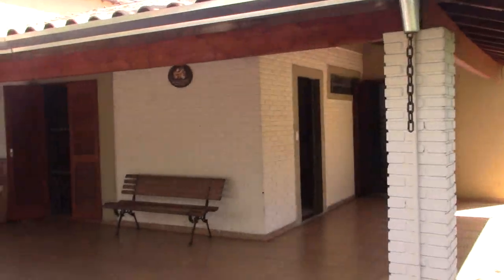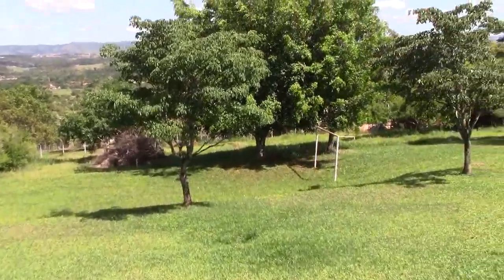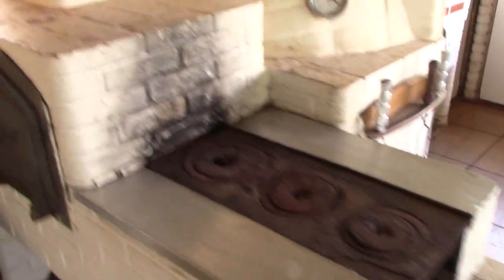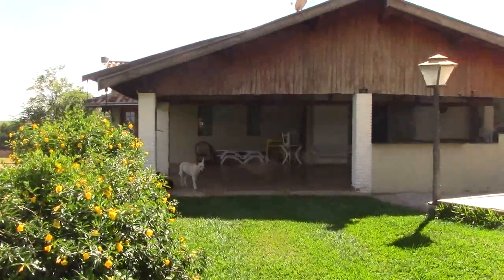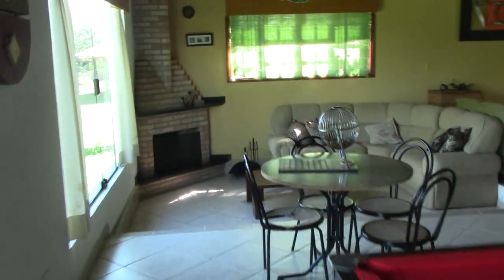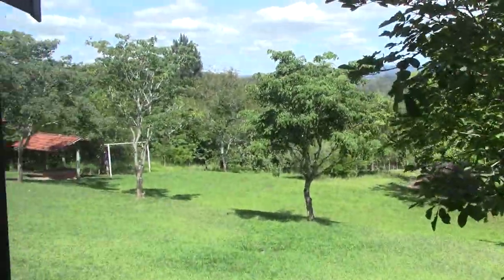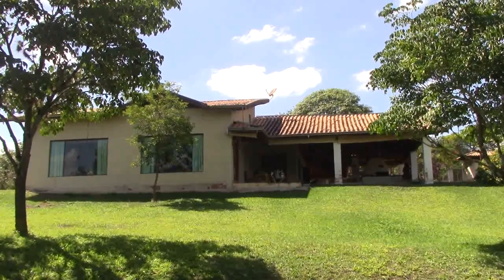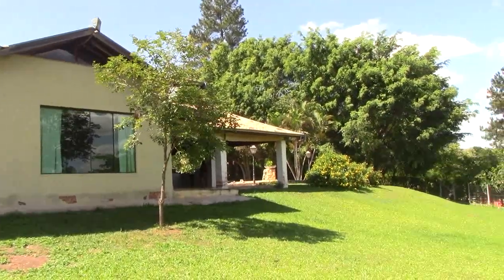CHÁCARA À VENDA EM SÃO PEDRO-SP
Bairro Floresta Escura
Preço: R$720.000,00
Área total: 5106m2
Área privativa: 310m2
Ambientes:
4 quartos - 2 suítes
3 banheiros (5 no total)
Sala para 4 ambientes
Cozinha grande
Área externa:
Área gourmet com churrasqueira, forno pizza, fogão à lenha, piscina 8x4, mais prainha.
3 poços (2 caipiras e 1 artesiano)
Canil com 3 baias fechadas e espaço para garden.
Toda a chácara cercada com alambrado e grama esmeralda.
Campo de futebol society
Pomar com mais de 10 árvores frutíferas

INFORMAÇÕES:
Corretor: Antônio Carlos de Oliveira - CRECI(038682-F)
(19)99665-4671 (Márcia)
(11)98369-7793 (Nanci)